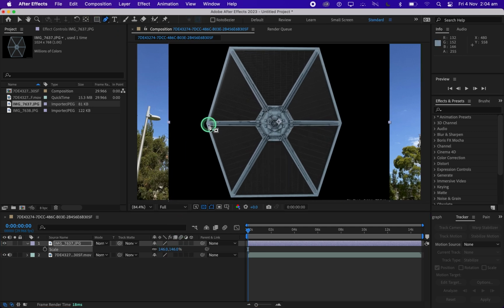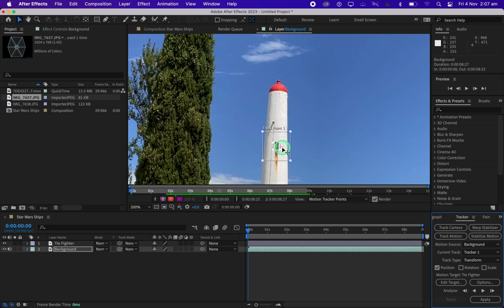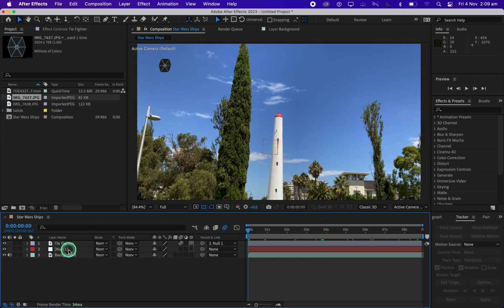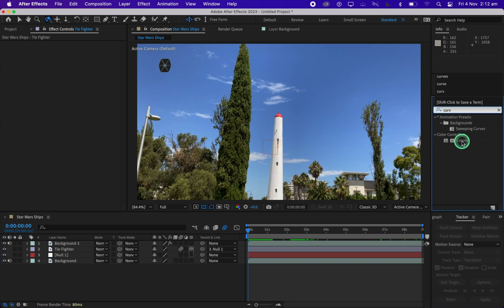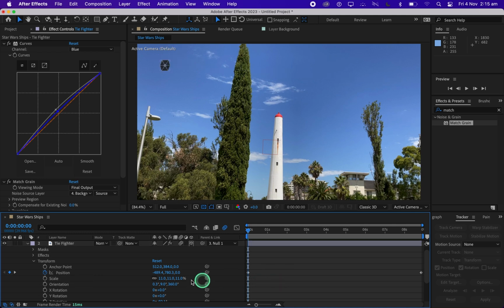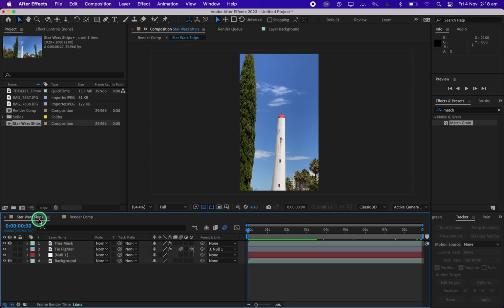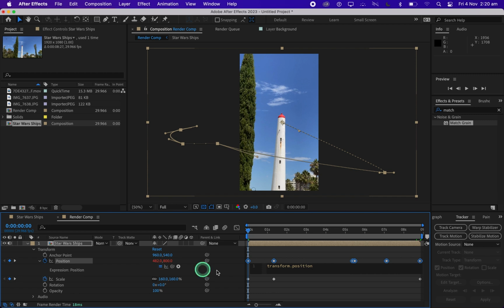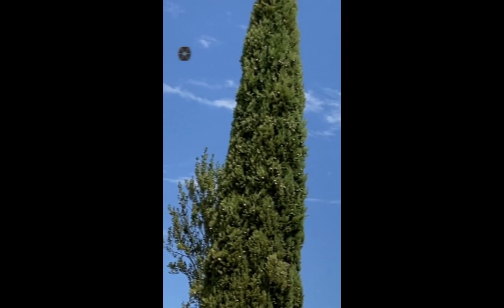How I faked a Tie Fighter flying in public! After Effects Tutorial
This is how I was able to fake a tie fighter in public. It only takes ten minutes!